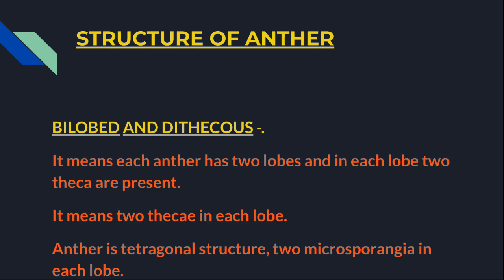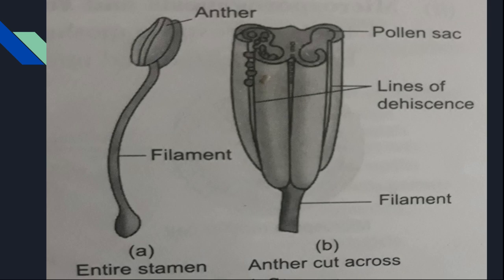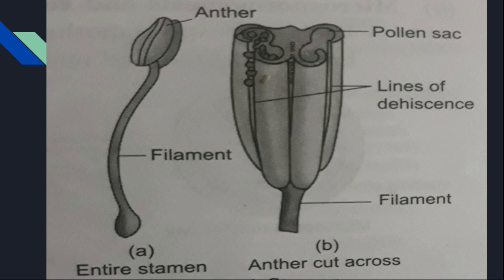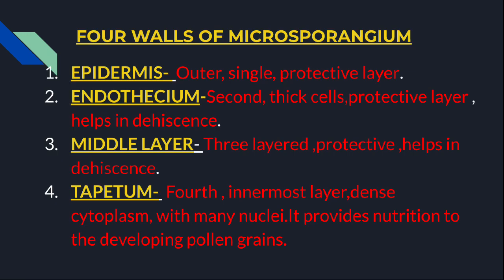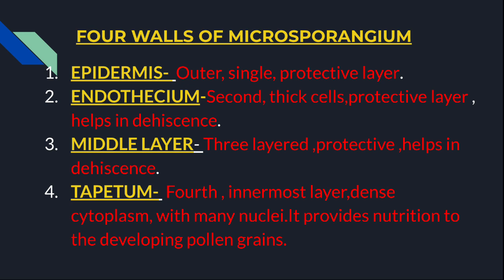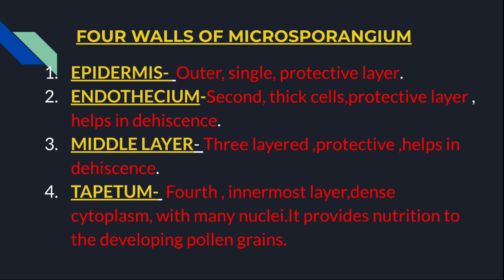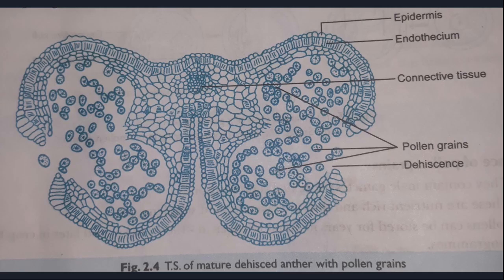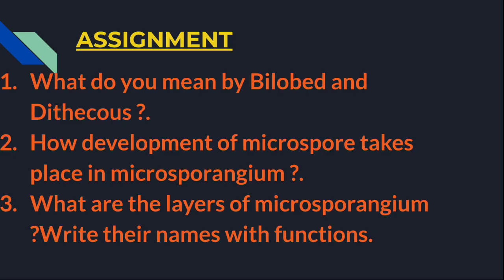CBSE CLASS 12 - BIOLOGY ,TOPIC - MICROSPORANGIUM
MICROSPORANGIUM :Anther# structure # diagrams# functions.